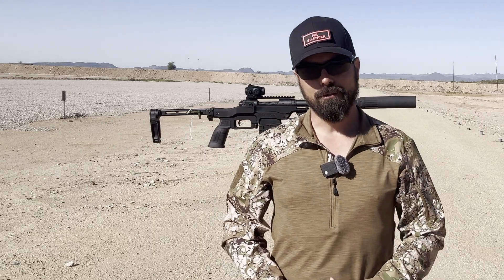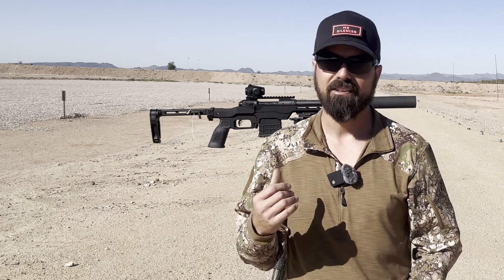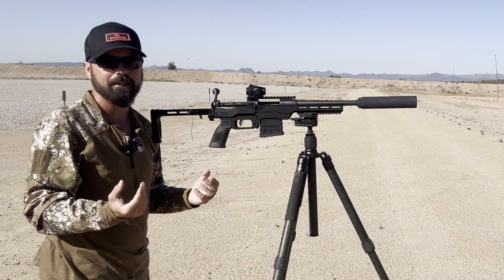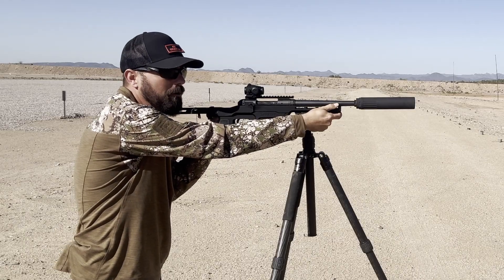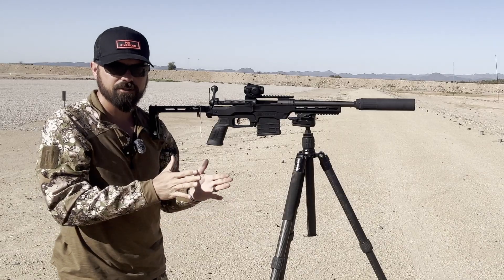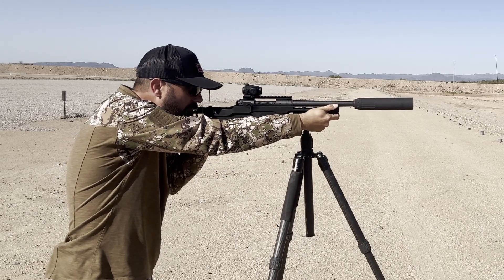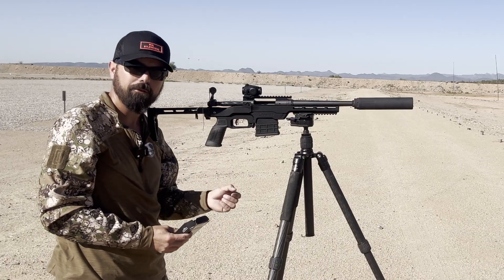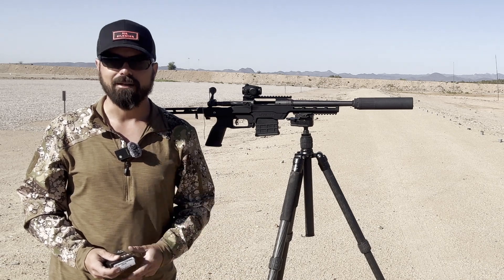Which Subsonic .300 BLK Is Quietest? House of Pain vs Magtech vs Stealth — Sealed Bolt + CAT JL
Which subsonic .300 AAC Blackout is the quietest? In this video I dissect and compare three subsonic .300 Blackout loads on a sealed system — live testing on a bolt-action .300 BLK with a 10.5” barrel to find which round gives the lowest sound signature when paired with my favorite can, the CAT JL suppressor. Ammo tested: House of Pain, Magtech, and Stealth. I show raw audio/visual footage, chronograph / POI notes, and practical notes about accuracy, terminal consistency, and how these rounds behave in a short-barrel bolt host.

 • Why a sealed system + bolt action matters for quiet testing
 • Test setup: rifle, barrel length (10.5”), CAT JL suppressor, measurement approach
 • Live-fire demonstrations with each ammo type — unedited sound capture and close-mic footage
 • Chronograph and point-of-impact (POI) observations for suppressed vs unsuppressed shots
 • Practical discussion: subsonic vs stuck-in-barrel risk, sealing, and reliability notes for each brand
 • Final comparison: loudness ranking, which ammo is the quietest, and my recommendation for suppressed bolt hosts
 • Safety & legality notes and how I recorded the tests

Gear & ammo used (put exact models/links in pinned comment)
 • Bolt-action .300 AAC Blackout, 10.5” barrel (host shown on camera)
 • Suppressor: CAT JL suppressor (on camera)
 • Ammunition tested: House of Pain (subsonic), Magtech (subsonic), Stealth (subsonic)
 • Chronograph, close-mic and ambient microphones, tripod, hearing/measurement gear

Testing methodology (short)
 • Sealed system bolt host to minimize gas leakage variables
 • Same barrel and suppressor for all rounds, consistent distance and microphone placement
 • Multiple shots per load, chronograph readings, and POI recorded to compare accuracy & consistency

Safety & legality
Always follow all local, state, and federal laws regarding suppressors, ammunition, and firearm operation. This video is for demonstration and informational purposes only.

• Leave your quietest .300 BLK experiences in the comments — what else should I test?
• Want a waveform / decibel overlay version of the test? Say the word and I’ll upload it.